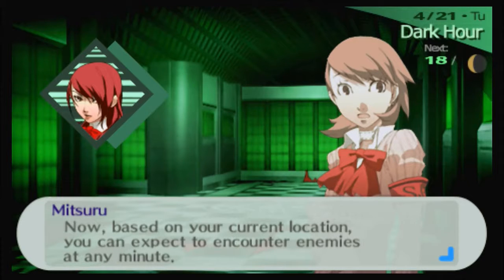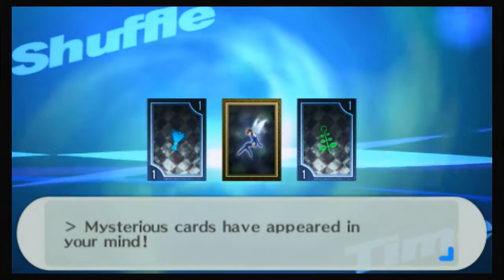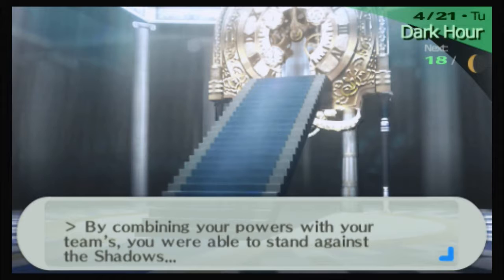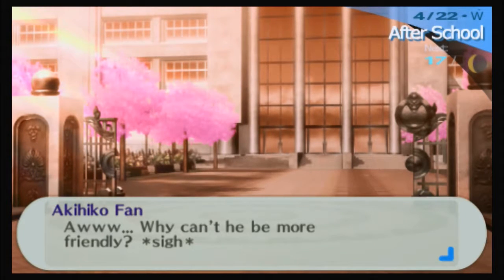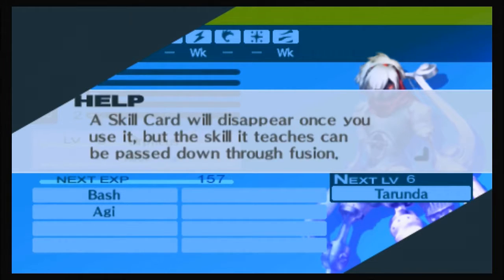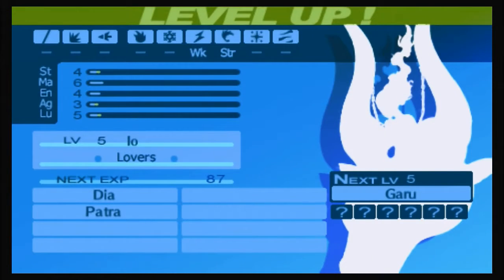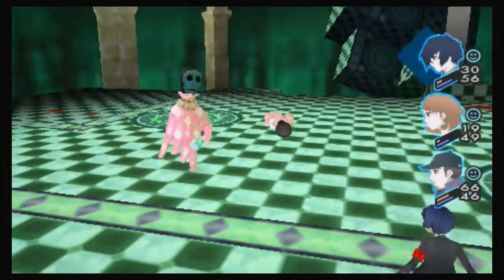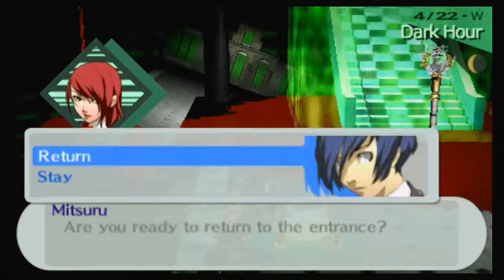Persona 3 Portable Let's Play/Playthrough #2 Exploring Tartarus, Mini Boss Fights And Boss Fight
Part 2 Of My Persona 3 Portable Let’s Play/Playthrough